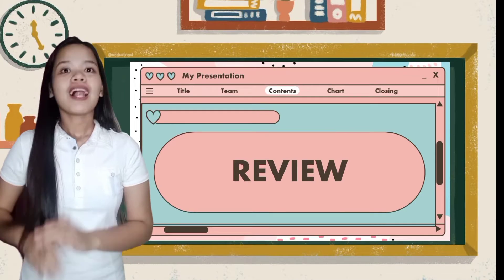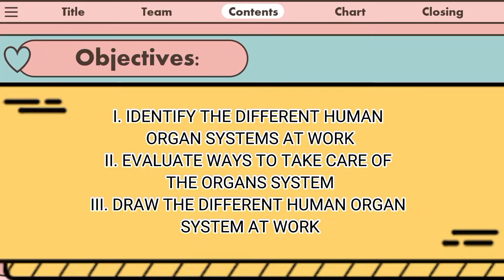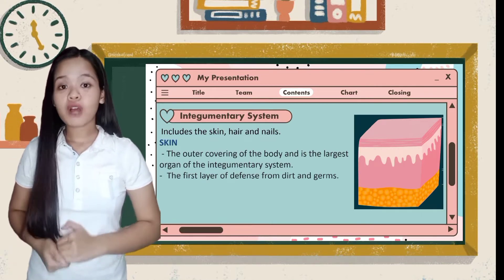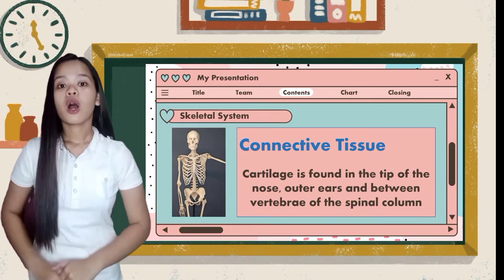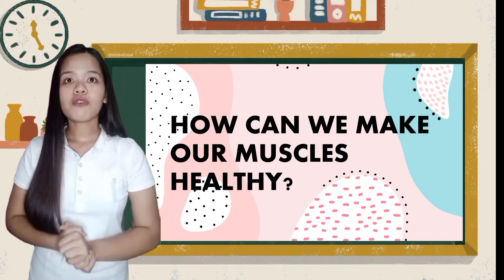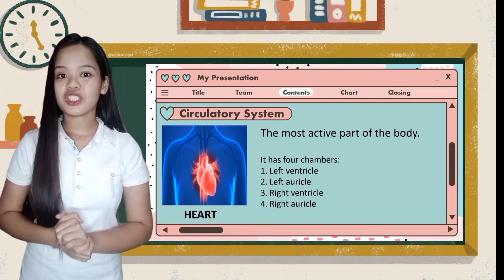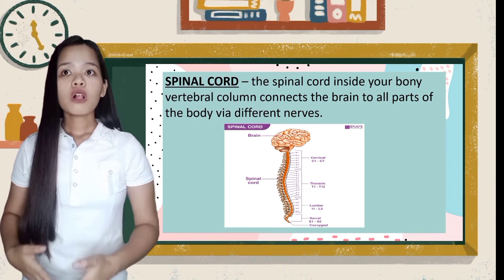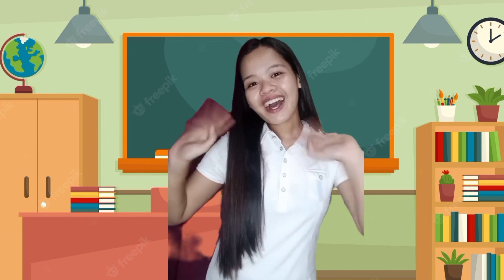Lesson 4 - The Human Organ System at Work (Grade 6)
Virtual Micro Teaching
BEED 2B

CTTO